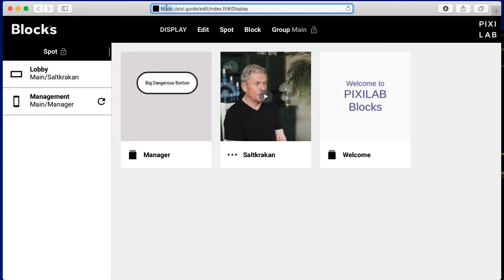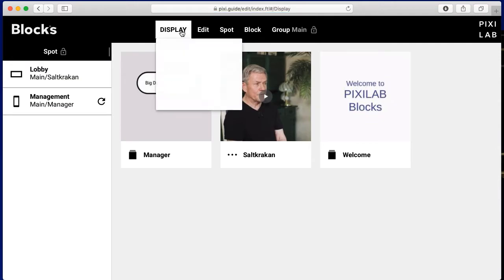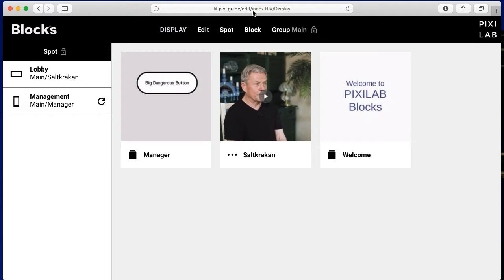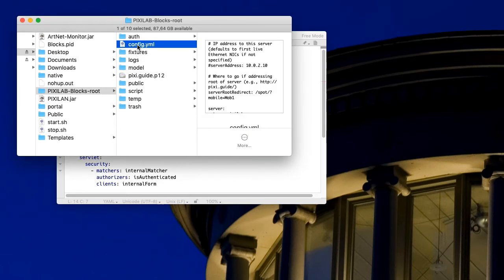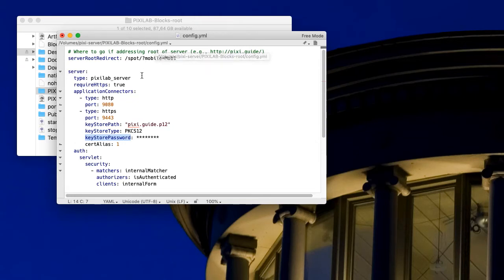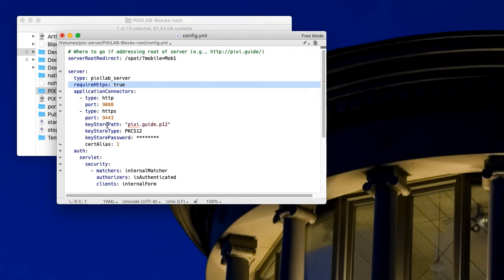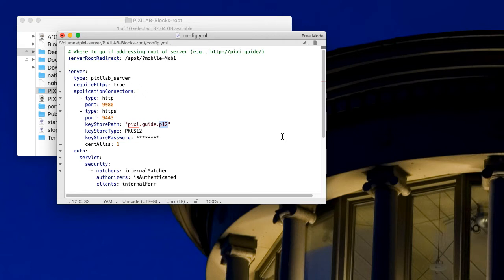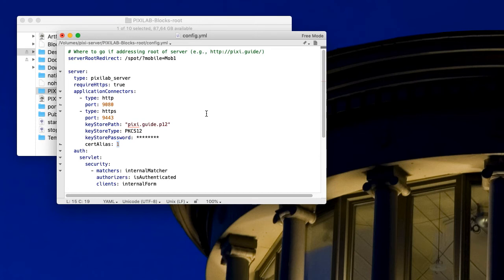Encrypted Server Connection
If you need to expose your Blocks server to a network accessible by the public, or perhaps even to the Internet at large, it's a good idea to use an encrypted connection. This video shows you how.